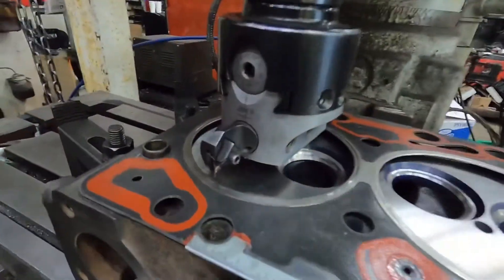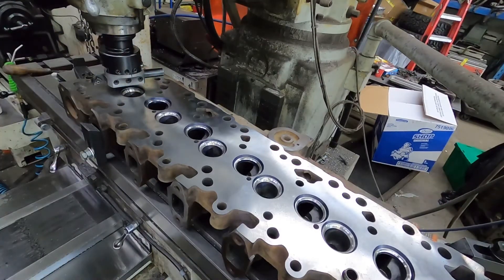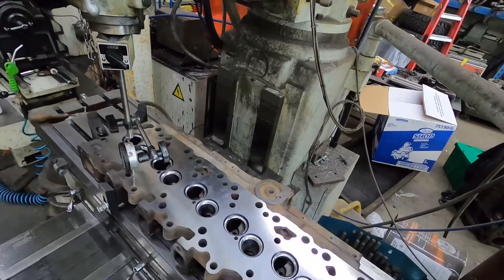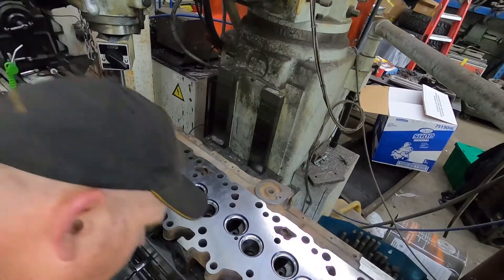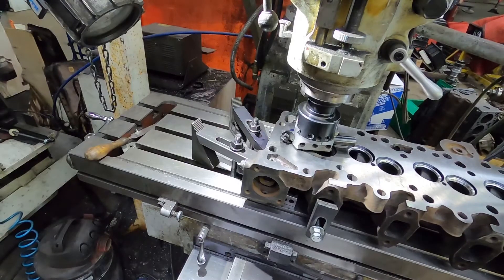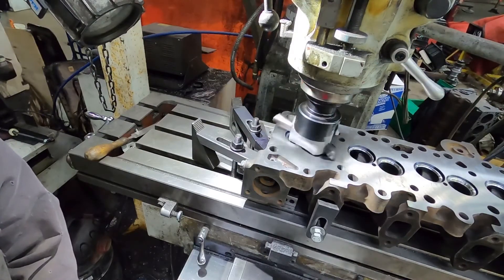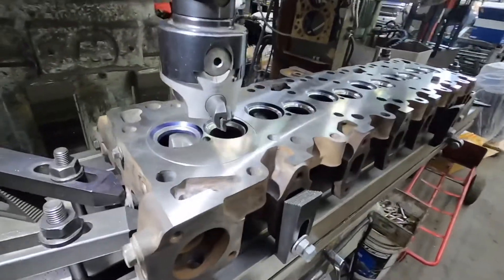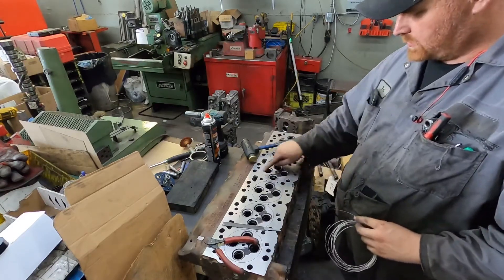How to do O rings a cylinder head , Cummins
Here is a video for you guy’s on how to do orings on 12v Cummins / 6.7 Cummins heads. But oringing any head is don’t the same way.